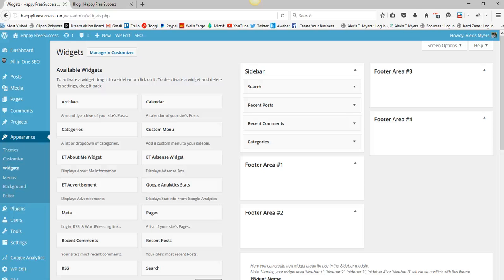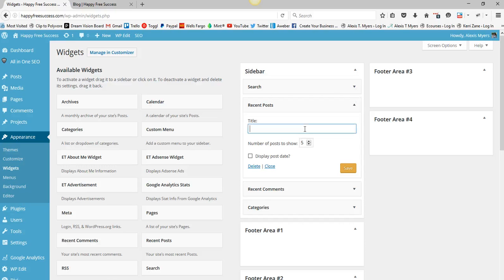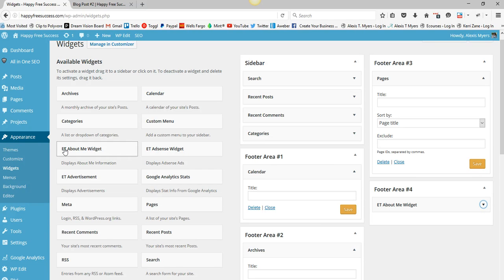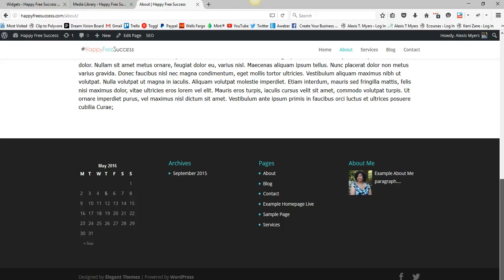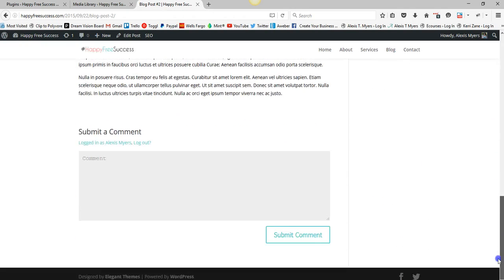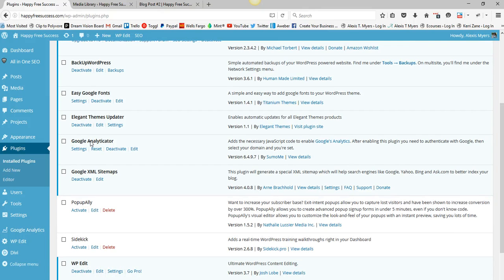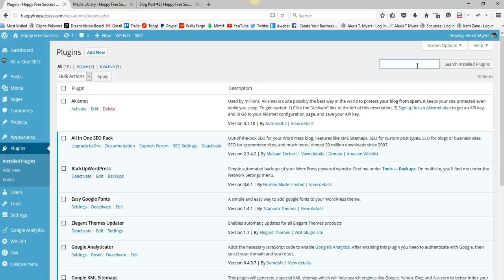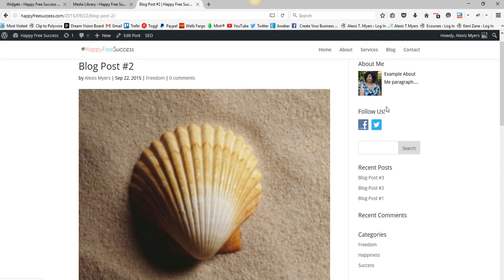How to tell the difference between WordPress Plugins & Widgets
Learn the difference between plugins & widgets and how you can enhance your WordPress website with both. Get even more free resources and leave your questions